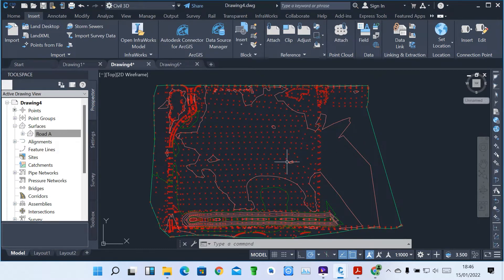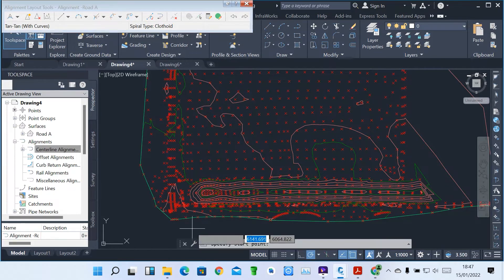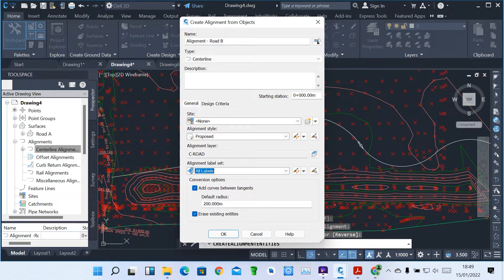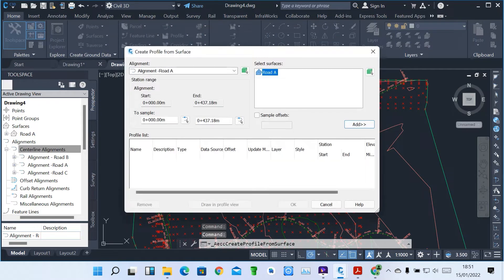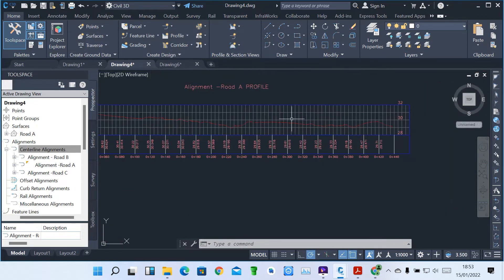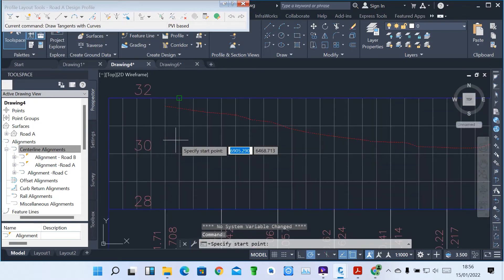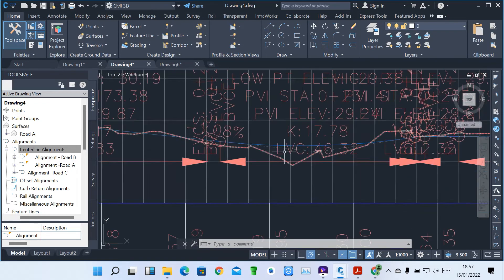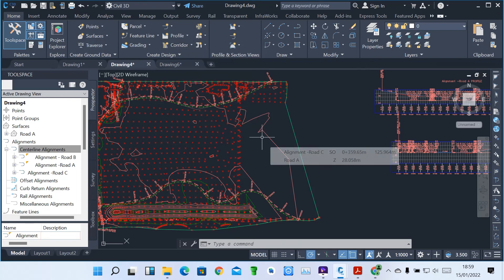AUTOCAD CIVIL 3D INTRODUCTION PART 4